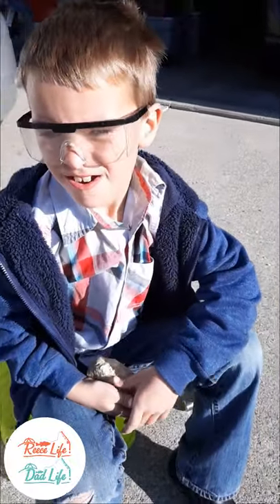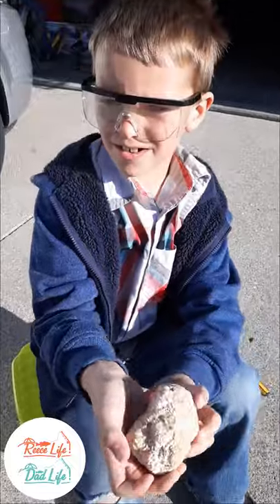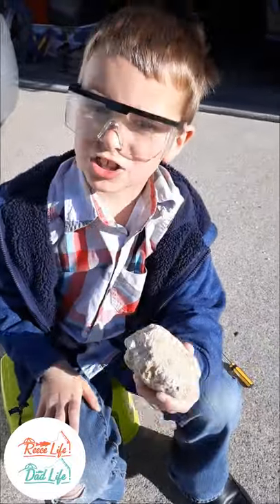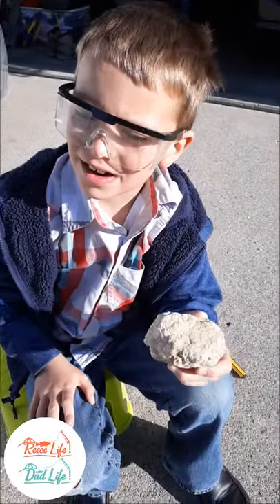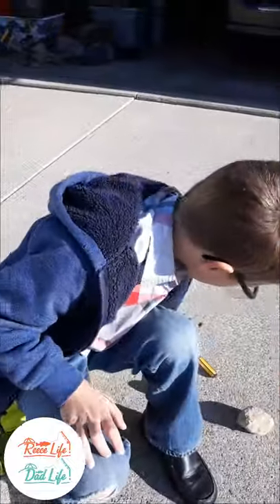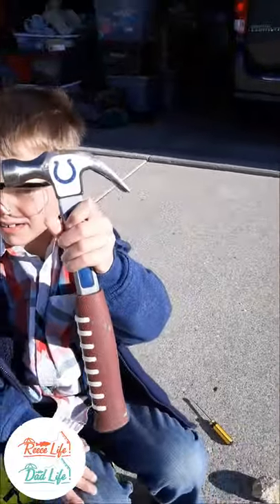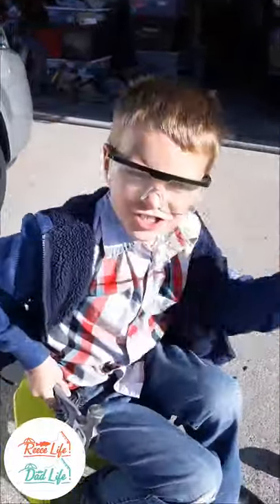Reece Life Dad Life Break Open A Geode With A Hammer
Here is a Reece Life and Dad Life short! We got to break open a geode we got from the fort wayne children's zoo gift shop in our driveway. It was a hilarious geology fail of epic proportions but was full of laughs and smiles. Smashing and Cracking Geodes with a hammer is loads of fun! Now we have a bag of geode pieces or as Reece says crystal rocks.